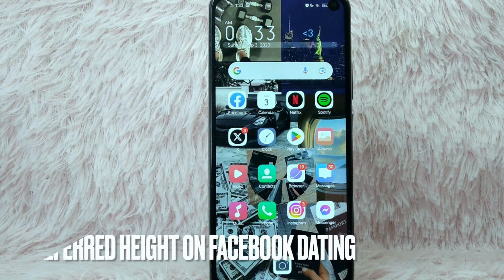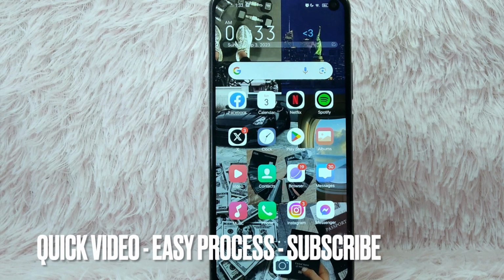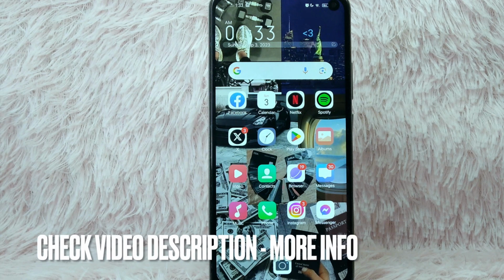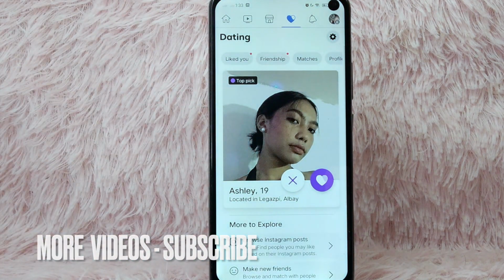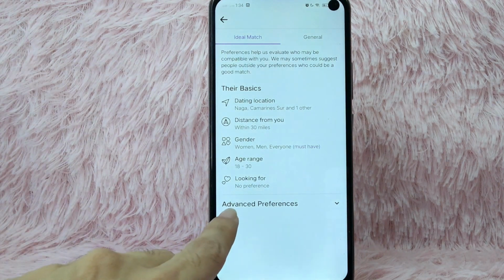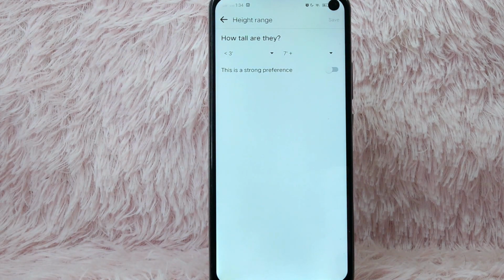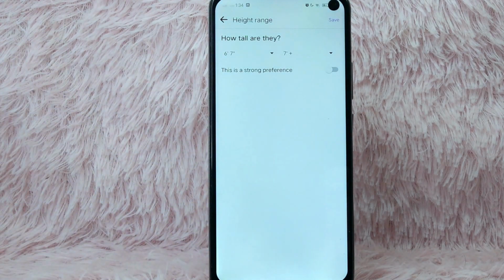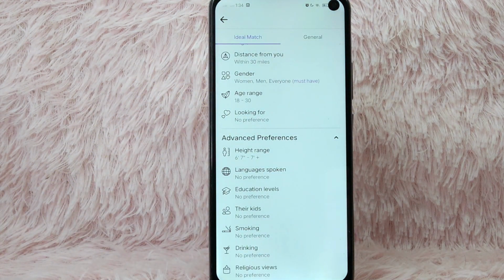✅ How To Add Preferred Height On Facebook Dating 🔴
About this tutorial:

Facebook Dating is a feature within the Facebook app that allows users to connect with potential romantic interests and form meaningful relationships. Here are some key points about Facebook Dating:

Profile Creation: To use Facebook Dating, you need to create a separate dating profile within the Facebook app. Your regular Facebook friends won't see this dating profile, and it won't be visible to your Facebook friends unless you choose to share it with them.

Matching: Facebook Dating uses your interests, preferences, and activity on Facebook to suggest potential matches. You can like or comment on a person's dating profile to express interest. If there's mutual interest, you'll be notified, and you can start a conversation.
Get in touch!